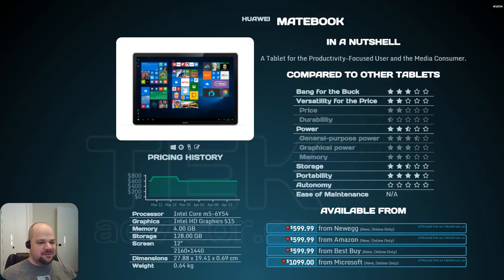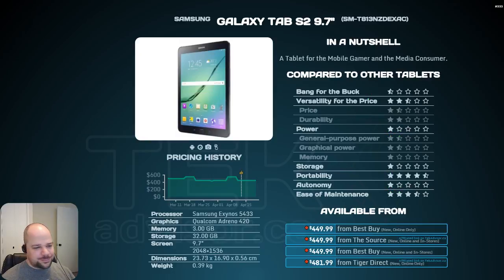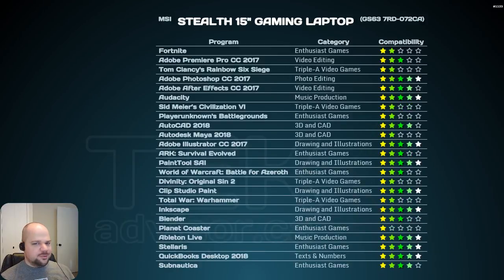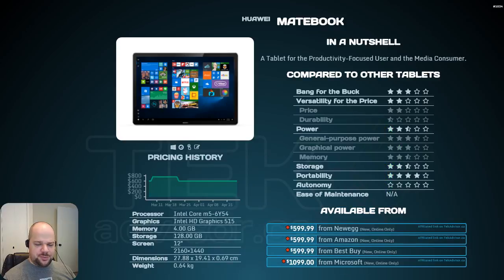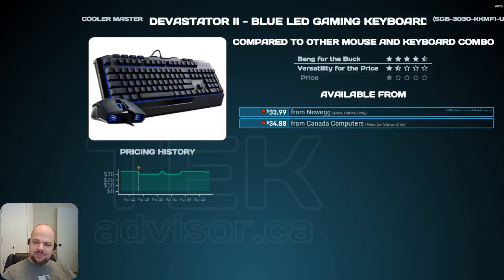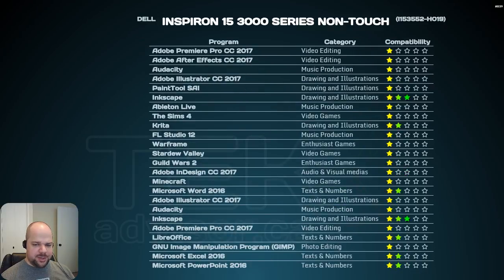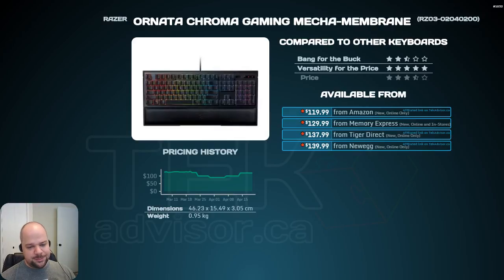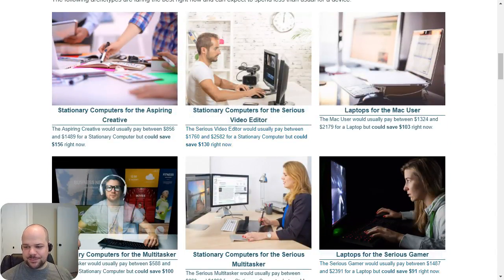Shopping for Tech in Canada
Join me as I dig for tech deals in Canada this Friday morning. Planning to get a new computer, tablet or smartphone this Weekend? I can help you start your search in the right direction.